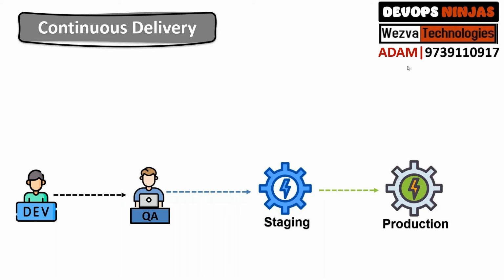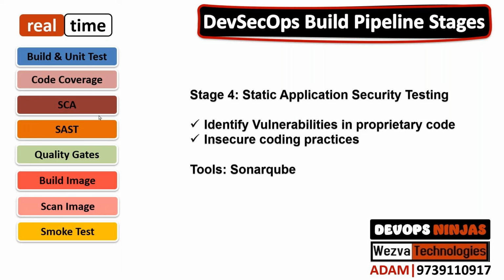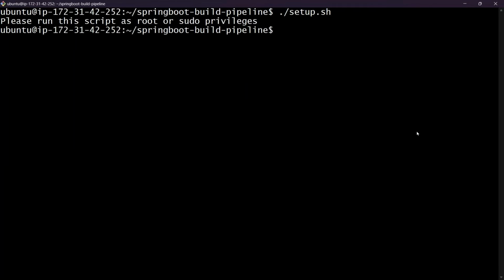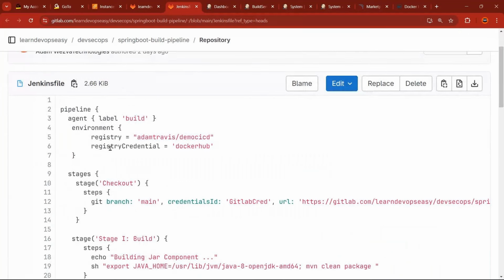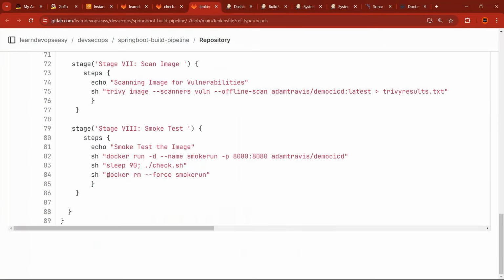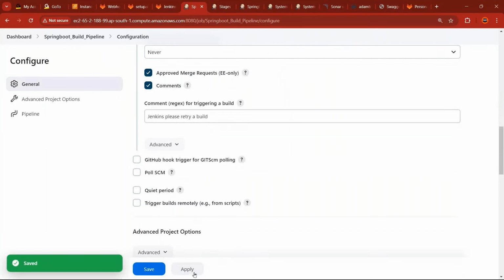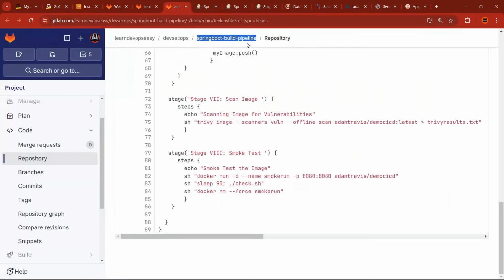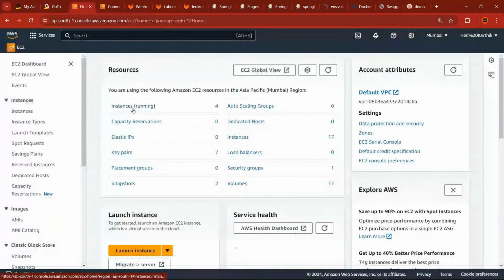CICD Pipeline | DEVSECOPS | Real-World Projects | Adam - WezvaTech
Dive into the world of DevOps and DevSecOps with Adam as he walks through:
✅ Building an end-to-end CICD pipeline
✅ Integrating security best practices into your development workflows
✅ Solving real-world DevOps challenges through hands-on projects

This video is packed with actionable insights for developers, DevOps engineers, and tech enthusiasts who want to enhance their skills and implement cutting-edge practices in their environments.

Join us at WezvaTech to transform your career with real-world expertise and practical learning opportunities.